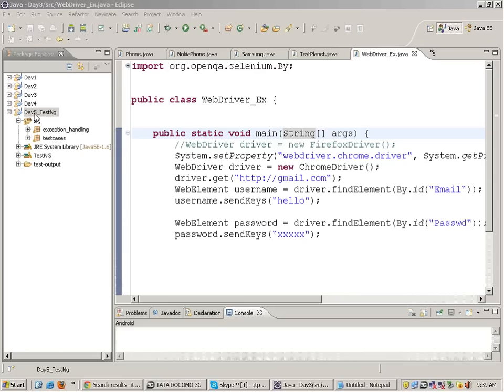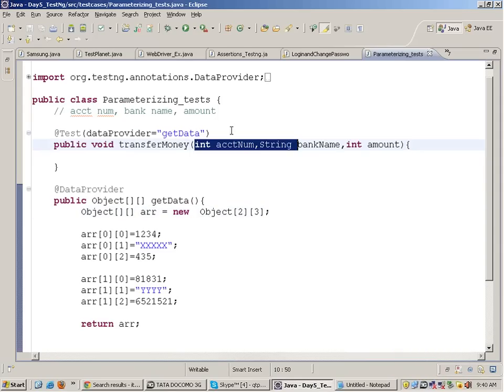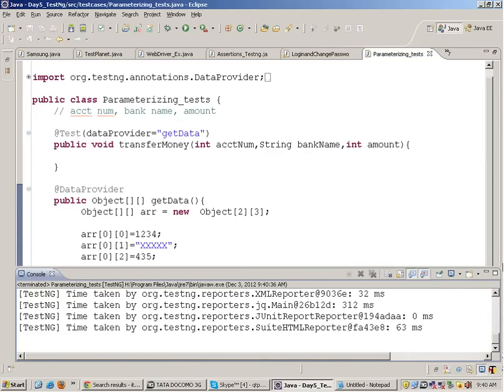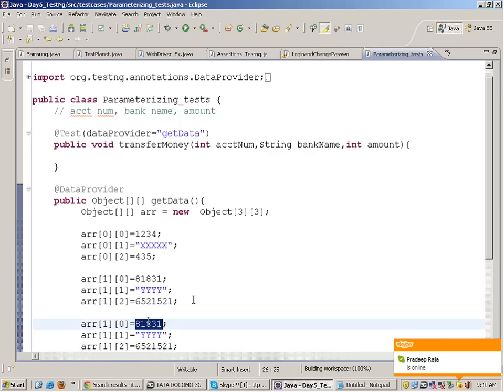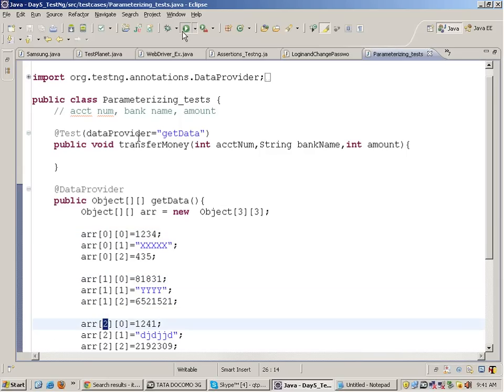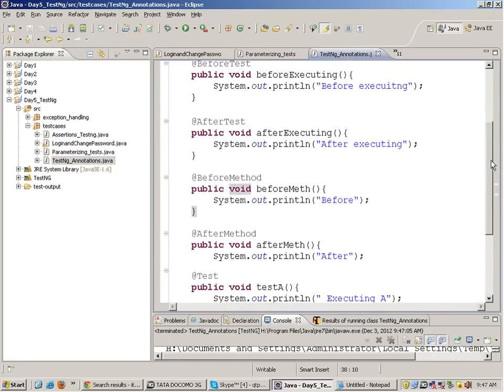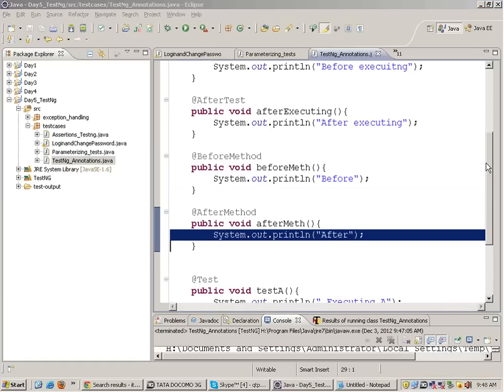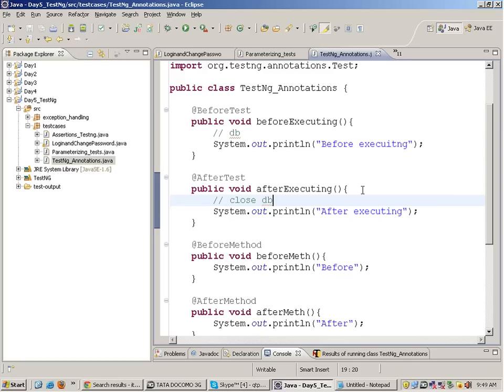TestNg Selenium Tutorial, Selenium Training, Java webdriver grid rc tesng Junit -7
"Selenium tutorial"
"What is selenium"
"Install Selenium"
"WebServices Testing"
"Testing interview Questions"
 "Selenium Tests"
"Selenium Webdriver"
"Difference between Selenium IDE, RC and Webdriver"
"XPATHS"
"Java tutorial"
"Suported browsers"
"Selenium Keypress"
"Continuous integration"
"Database testing"
"Hudson with selenium"
"fitnesse selenium"
"Selenium Grid"
"Webservices testing with selenium"
"Learn Selenium"
"Testing Tutorials"
"Android driver selenium"
"Iphone selenium"
"Automation Tutorials"
"Selenium Frameworks"
"Selenium Training"
"Selenium Tutorials"
"Testing Jobs"
"Selenium Jobs"
"Selenium 2.0"
"Selenium WebDriver"
"Selenium Server"
"Selenium GRID"
"Selenium Testing"
"Selenium Junit"
"Selenium Framework"
"Free Selenium Videos"
"Automated Testing"
"Automation Frameworks"
"selenium tutorial for beginner"
"selenium"
"selenium tutorial"
"selenium ide"
"selenium testing"
"selenium download"
"selenium for beginners"
"selenium tutorials"
"selenium basics"
"selenium test"
"selenium webdriver"
"selenium junit tutorial"
"selenium installation"
"selenium framework"
"selenium rc"
"Frameworks"
"Selenium Training"
"Selenium Tutorials"
"Selenium Jobs"
"Selenium 2.0"
"Selenium WebDriver"
"Selenium Server"
"Selenium GRID"
"Selenium Testing"
"Selenium Junit"
"Selenium Framework"
"Free Selenium Videos"
"Automated Testing"
"Automation Frameworks"
"selenium tutorial"
"selenium ide tutorial for beginner"
"selenium testing"
"selenium download"
"selenium junit"
"selenium for beginners"
"selenium tutorials"
"selenium basics"
"selenium test"
"selenium webdriver"
"selenium junit tutorial"
"selenium installation"
"selenium framework"
"selenium rc"
"Automation Tutorials"
"Frameworks"
"Selenium Training"
"Selenium Tutorials"
"Selenium Jobs"
"Selenium 2.0"
"Selenium WebDriver"
"Selenium Server"
"Selenium GRID"
"Selenium Testing"
"Selenium Junit"
"Selenium Framework"
"Free Selenium Videos"
"Automated Testing"
"Automation Frameworks"
"selenium"
"selenium tutorial"
"selenium ide"
"selenium testing"
"selenium download"
"selenium for beginners"
"selenium tutorials"
"selenium basics"
"selenium webdriver"
"selenium junit tutorial"
"selenium installation"
"Automation Tutorials"
"Selenium 2.0"
"Selenium Server"
"Selenium GRID"
"Selenium Testing tutorial training"